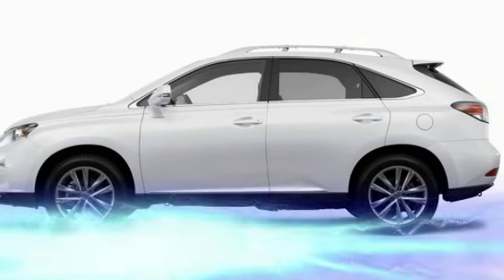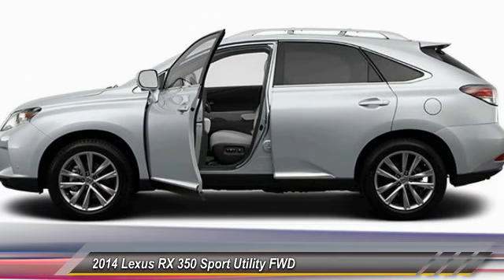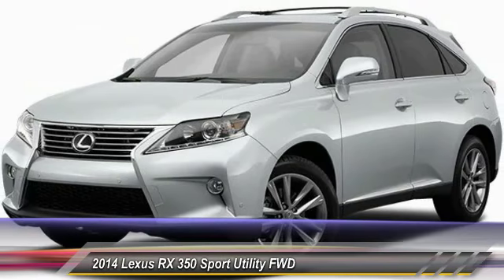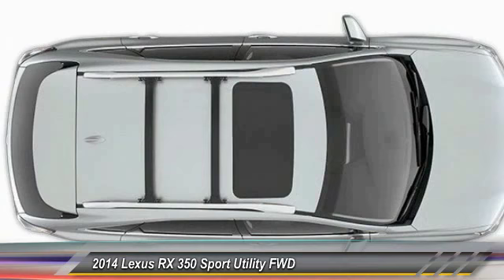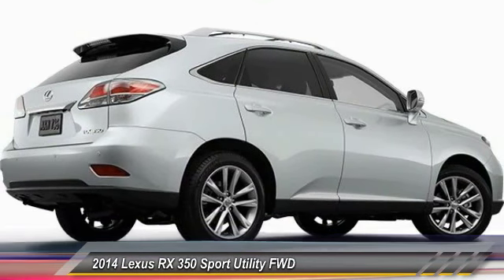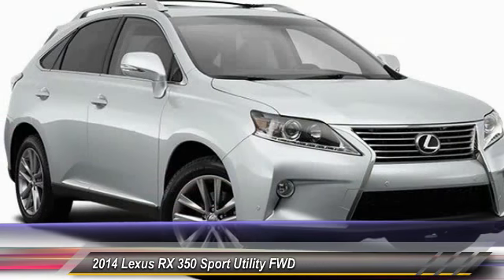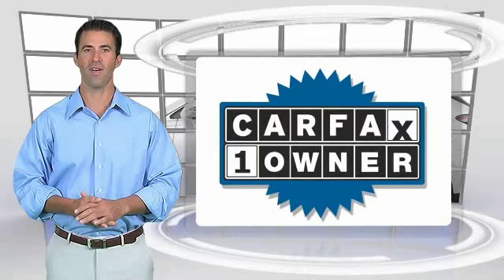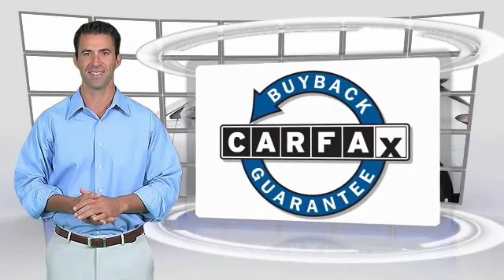2014 Lexus RX 350 Columbia SC 24256-1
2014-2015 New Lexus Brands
2014 Lexus RX 350 FWD 4dr